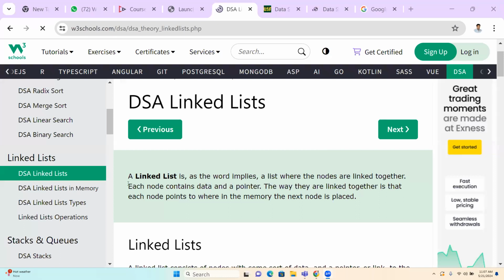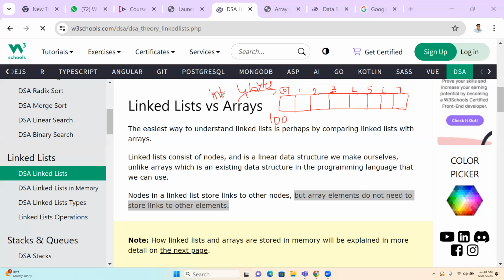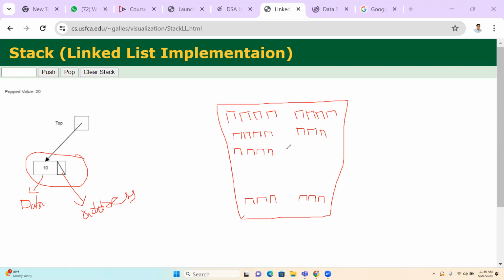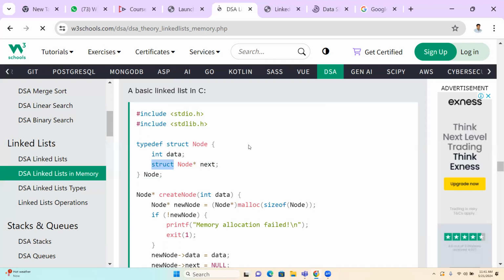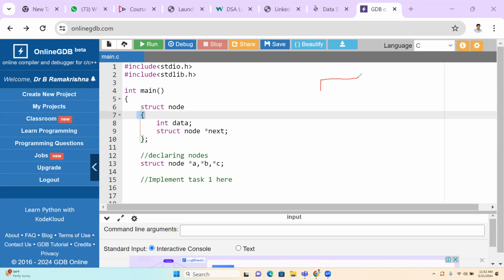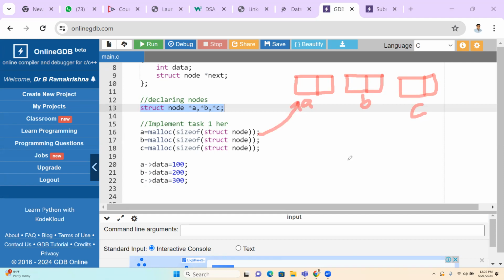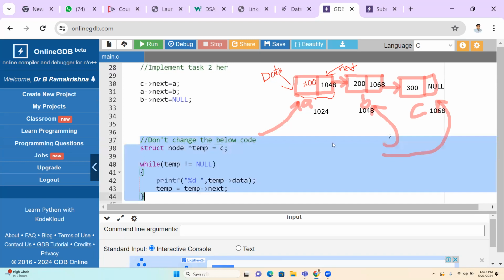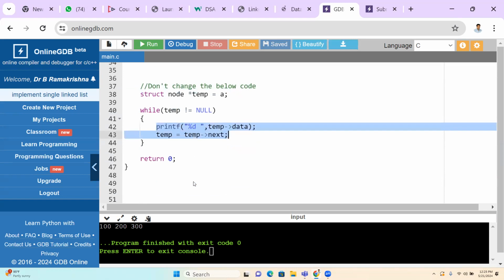Single Linked List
A Linked List is, as the word implies, a list where the nodes are linked together. Each node contains data and a pointer. The way they are linked together is that each node points to where in the memory the next node is placed.